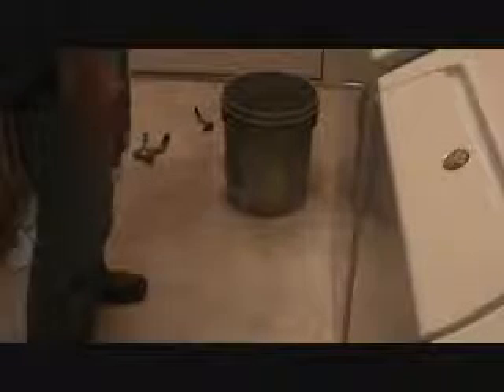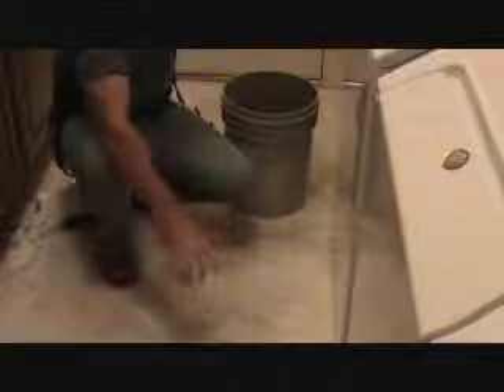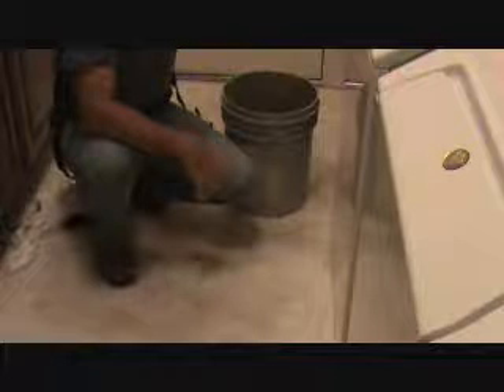How to clean tile grout lines...Part 4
How to clean tile grout lines (Part 4) is easy...when you know how. It doesn't
take rocket science to get in & clean tile grout lines. other than knowing the proper cleaning product &
cleaning tools to make the tile grout cleaning much easier than you thought. Yes...use the right cleaning product
to minimize the scrubbing involved. I think you like that! Joe did some cleaning to some tile grout lines
for his Mother & again, he succeeded with flying colors. Make sure you use a back brace as well & a knee pad, or
you may be sorry later! Take a peek at this instructional howto video series to see if you might pick up some
pointers on cleaning those stubborn grout lines in your tile. Here's "joe" to show you how..